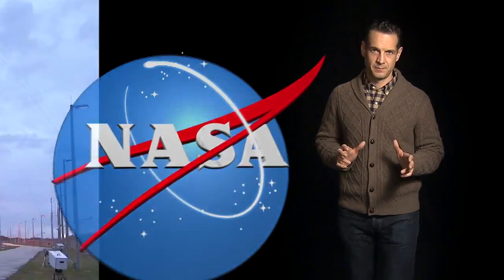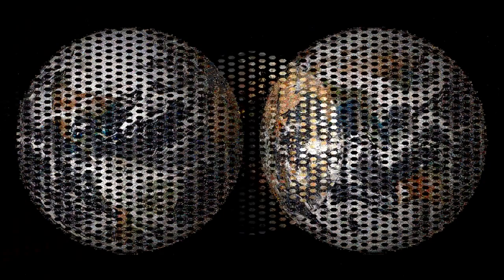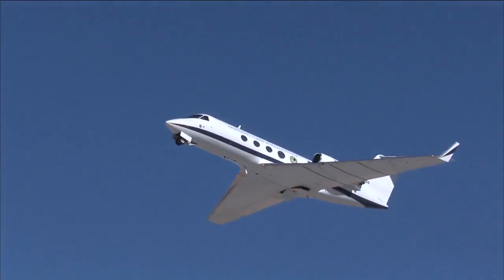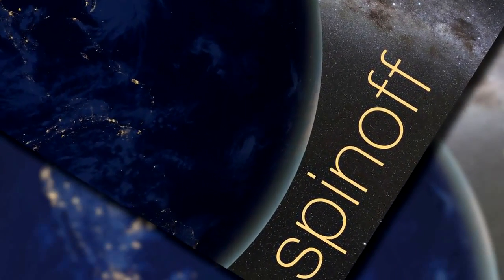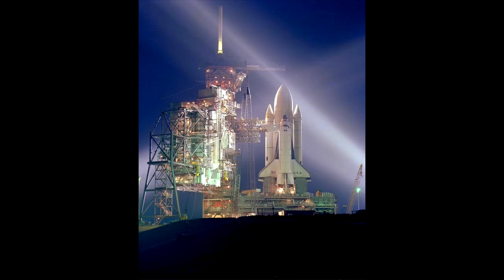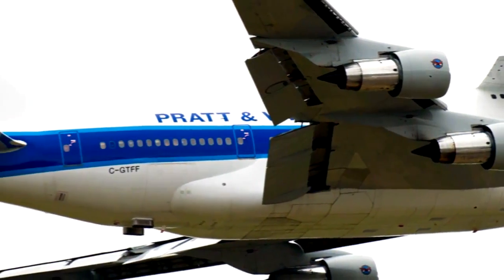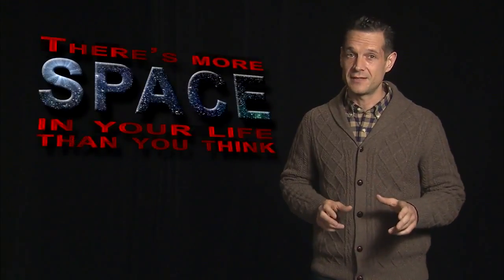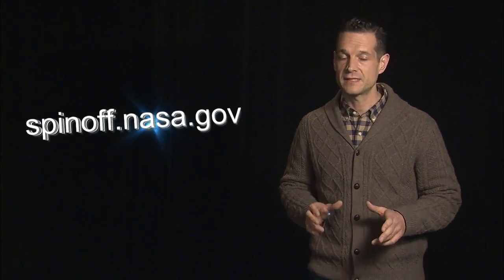Spinoff 2015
NASA has a long history of transferring technologies from their original mission applications to secondary uses. For example, Mars continues to be a rich destination for scientific discovery and exploration, and NASA's missions there have inspired a variety of practical, terrestrial benefits. Spinoff 2015 features stories about some of these technologies, including shock absorbers used during space shuttle launches that are now being used to brace buildings during earthquakes, preventing damage and saving lives.